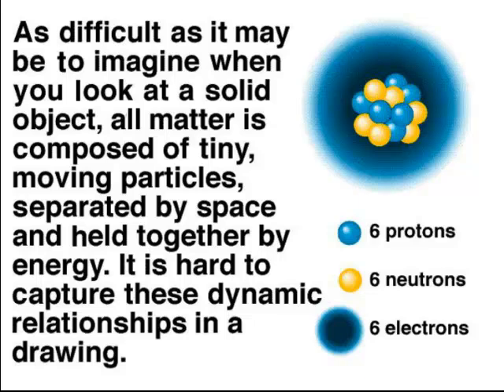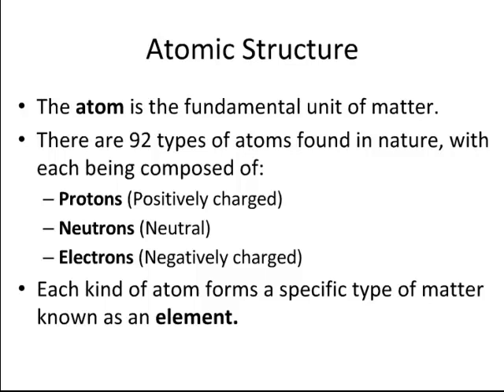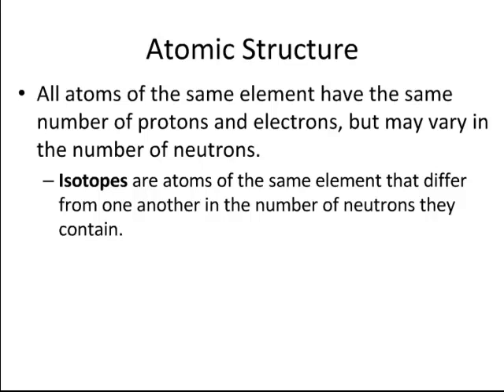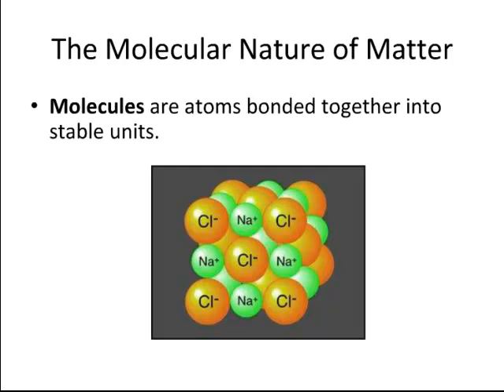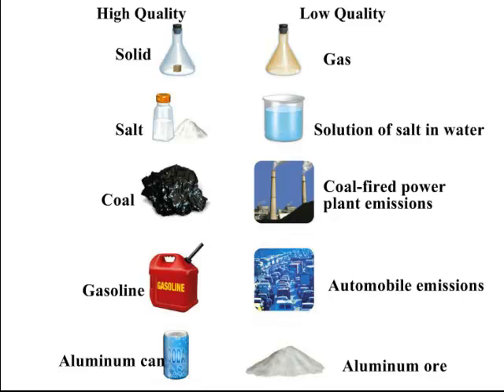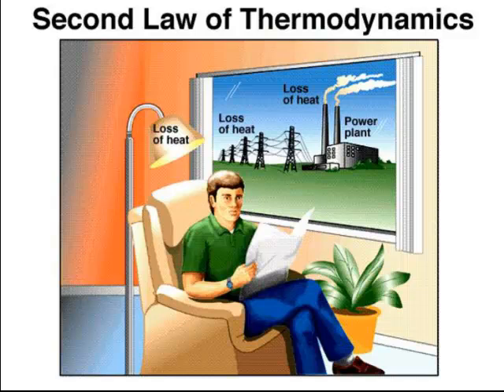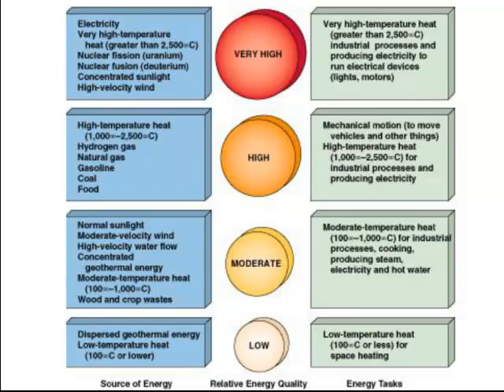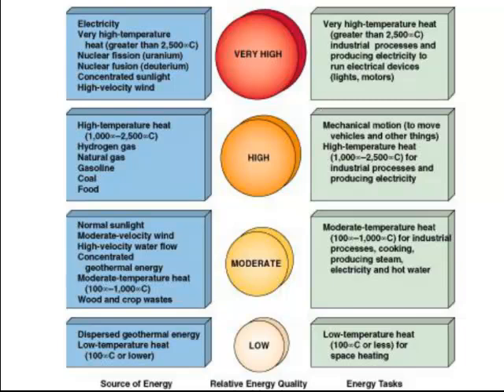BIO-105 Lecture 2 Matter and Energy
BIO-105 Week 1, Lecture 2 on matter and energy